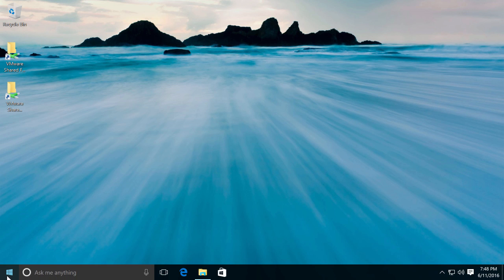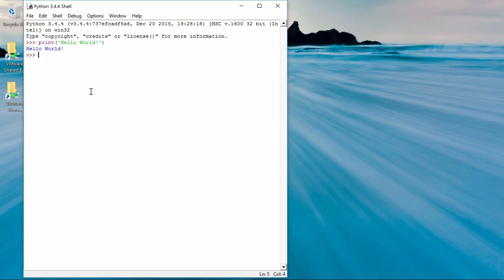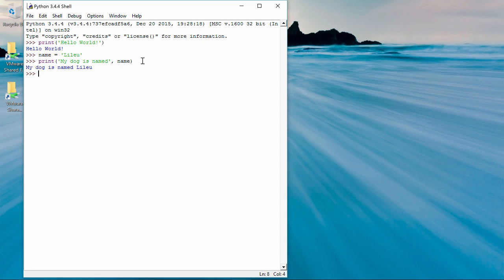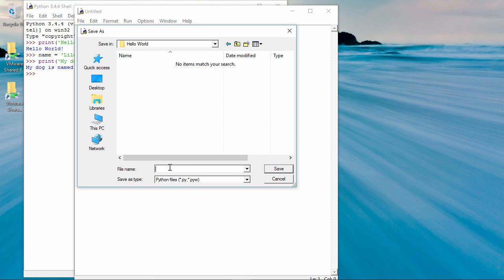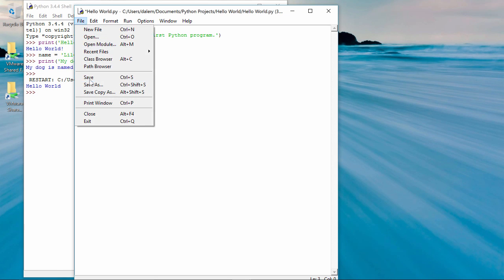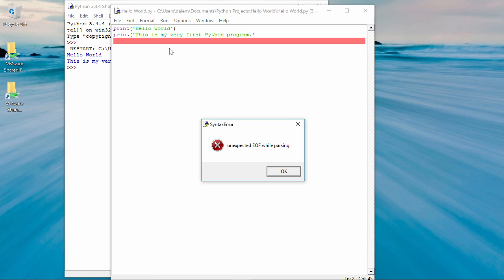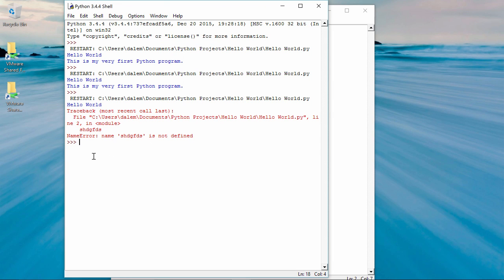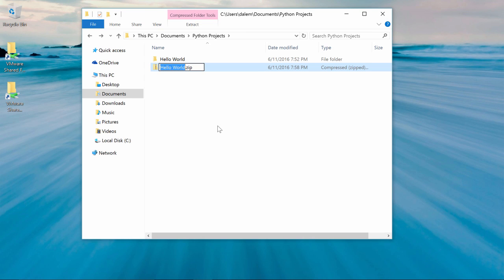Intro to Python IDLE on Windows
This video shows how to use Python IDLE on Windows in interactive mode as well as to create python programs that can be saved to disk and run.